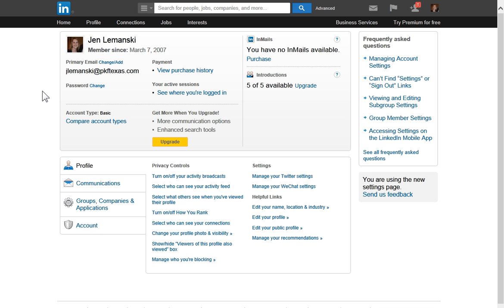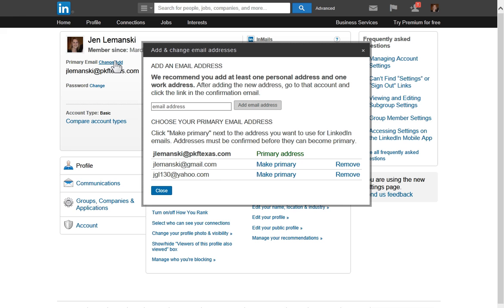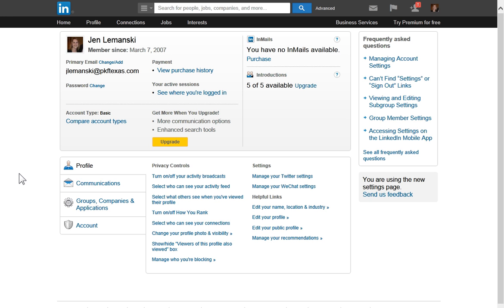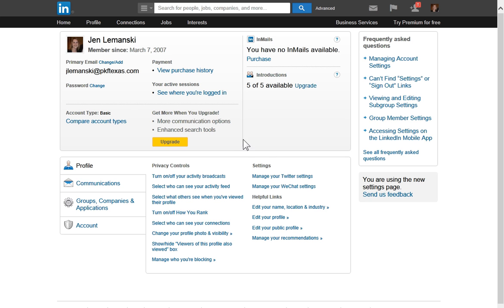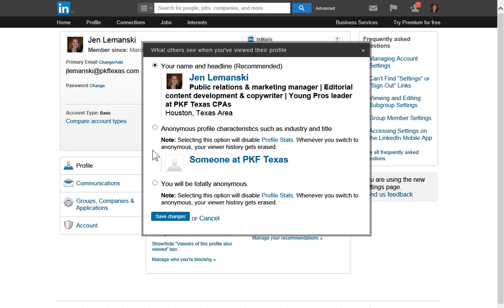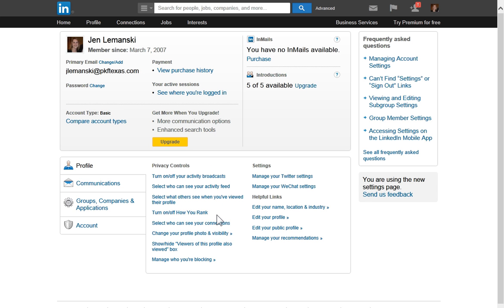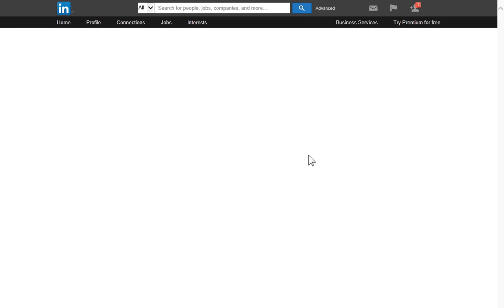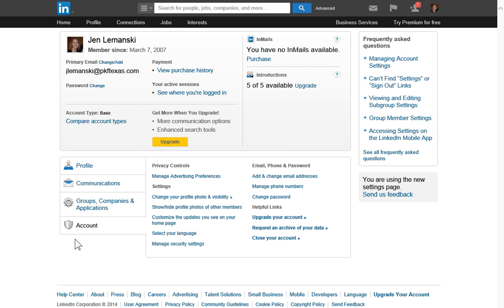Settings on LinkedIn - Best Practices vOct2014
This video series is presented by Raissa Evans, marketing executive at PKF Texas CPAs. LinkedIn Labs, A Thought Leader Production by PKF Texas is a training program for the executive level. This episode focuses on:

○  Associate all of your email addresses to your account
○  Profile tab – Activity broadcasts on, Activity feed public, name and headline public, profile public
○  Communications and Groups tab – Moderate frequency of emails
○  Account tab –differences in Account types vs Basic (free)